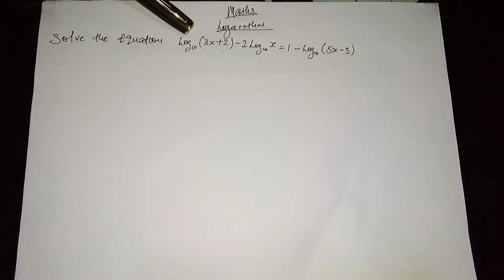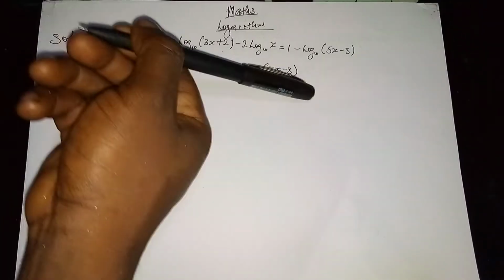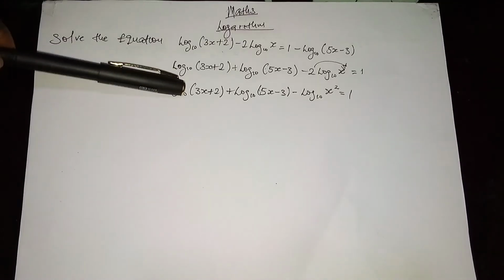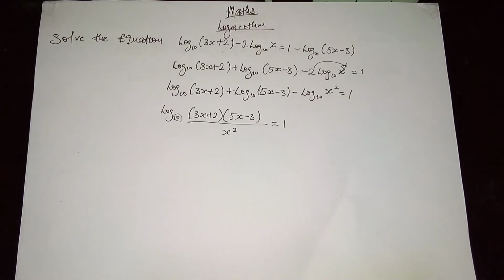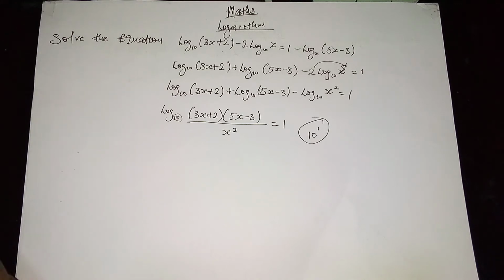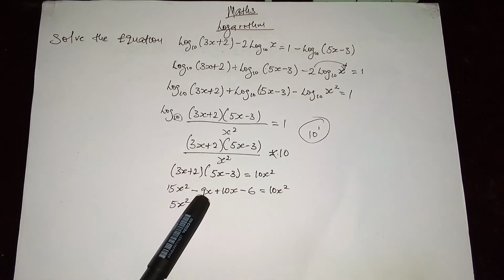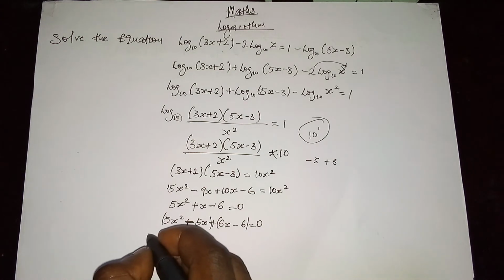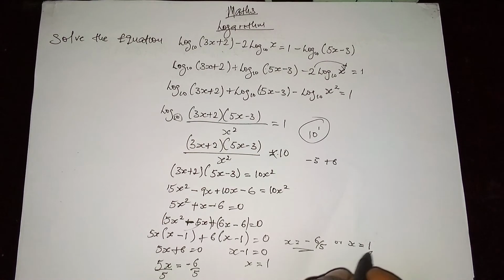Solving logarithmic Equations | Following the laws of logarithm